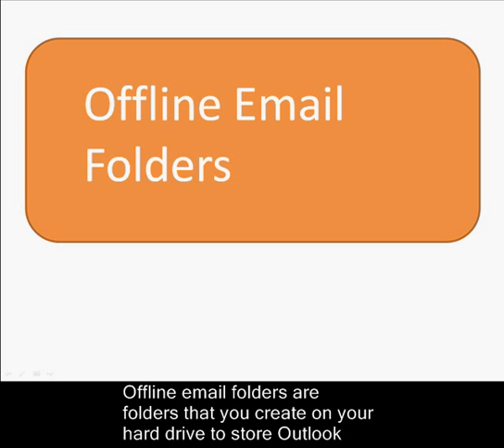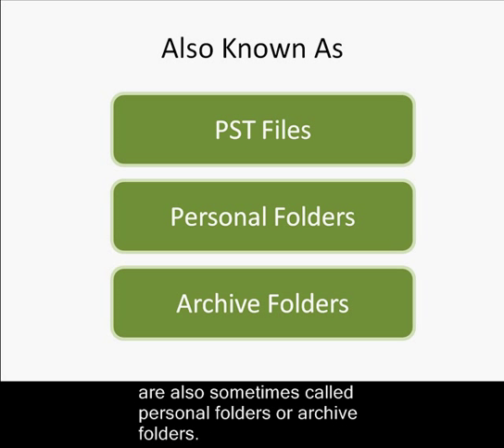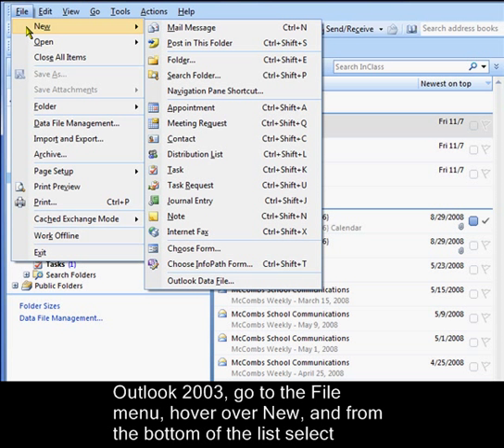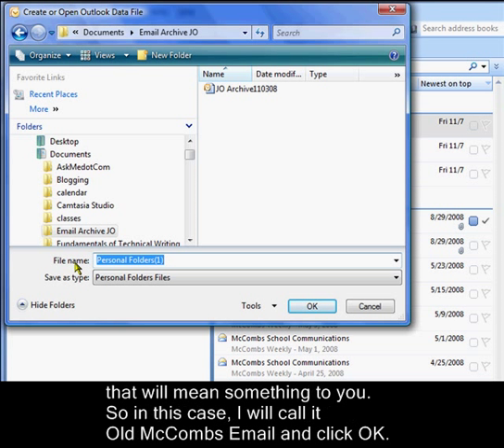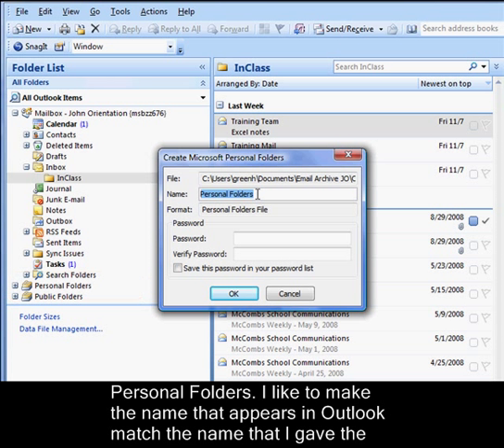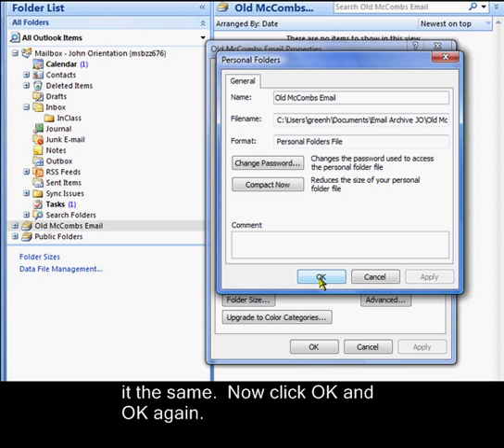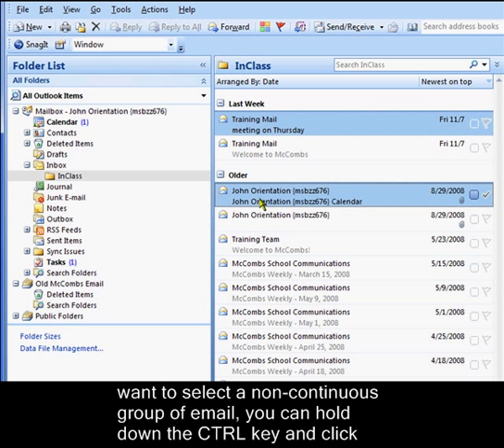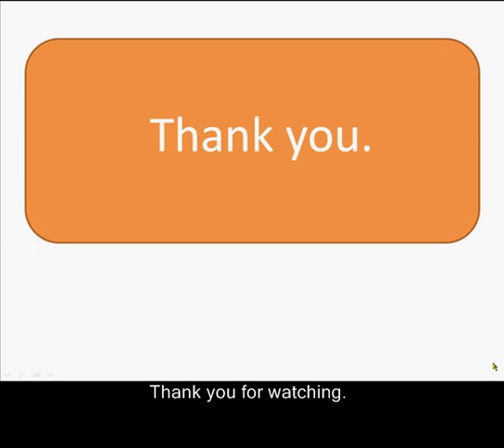Offline Email Folders in Outlook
One way to save email without it taking up space in your mailbox is to move email to offline folders.